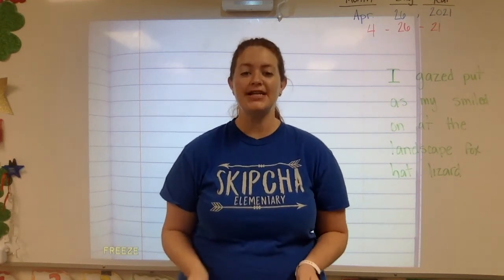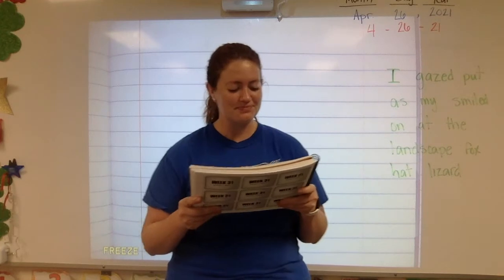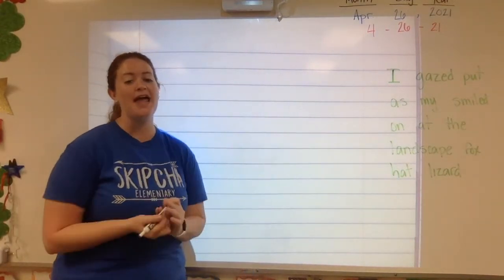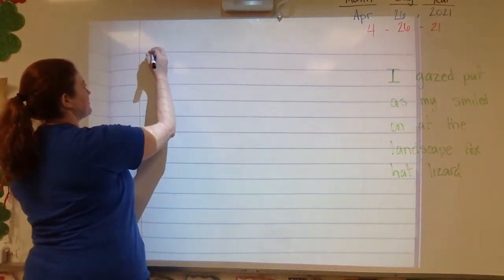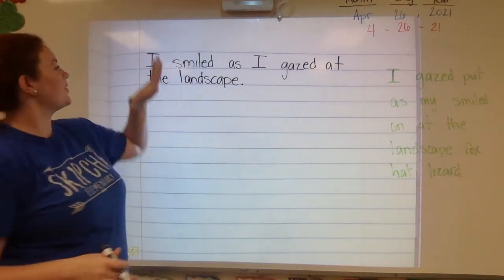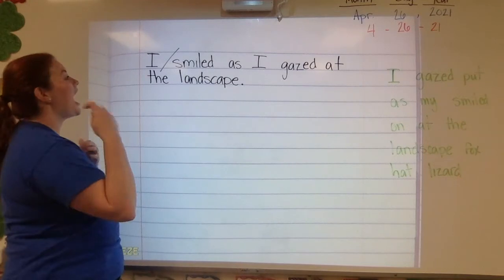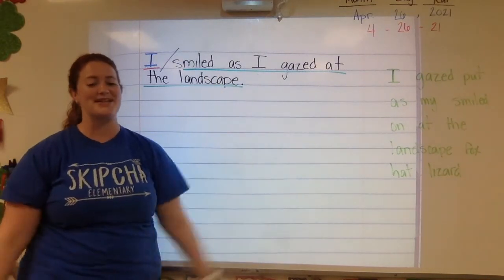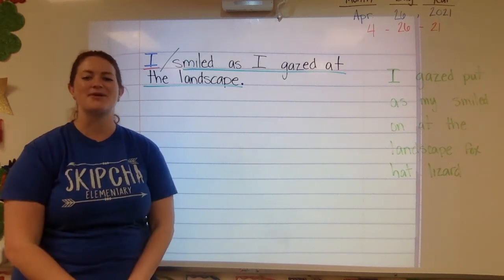Sentence of the Day 4/26